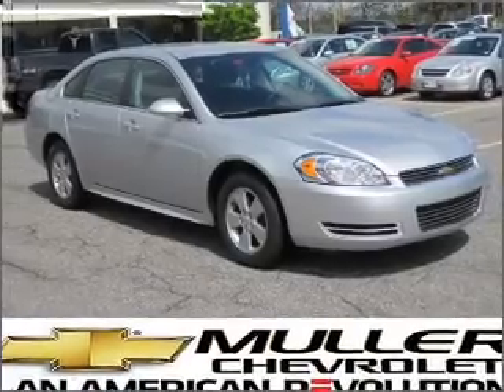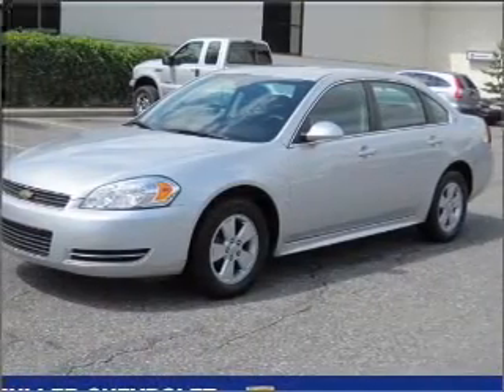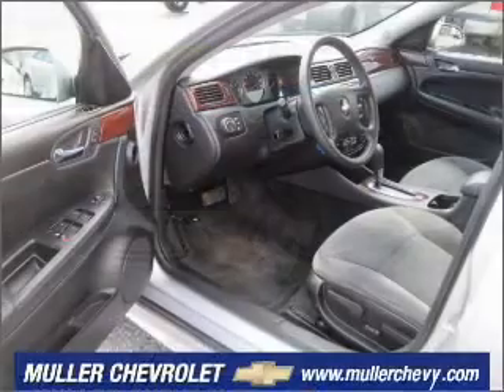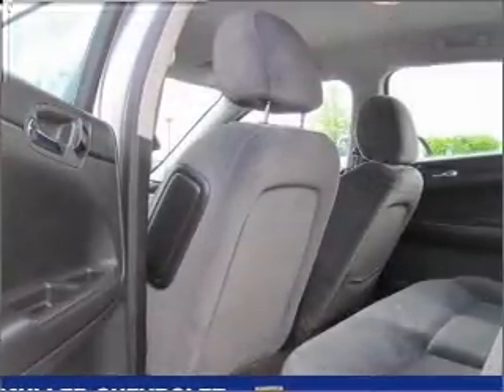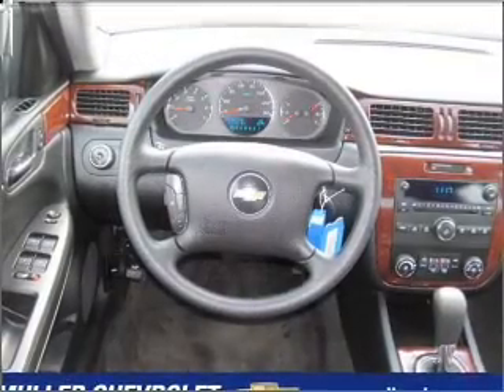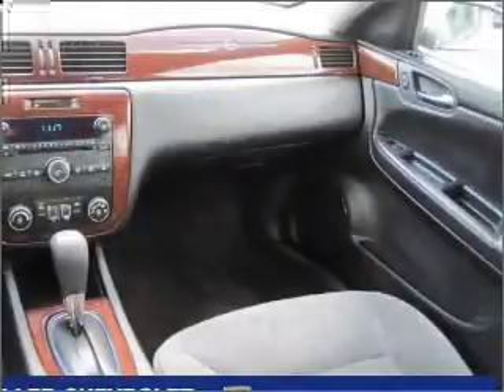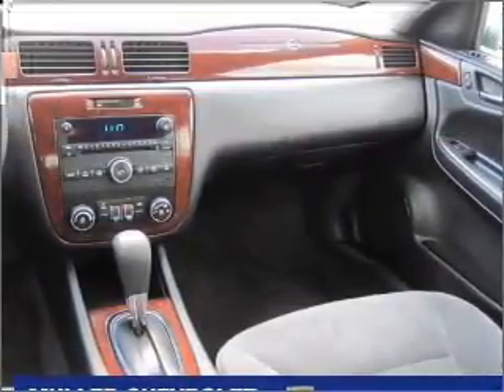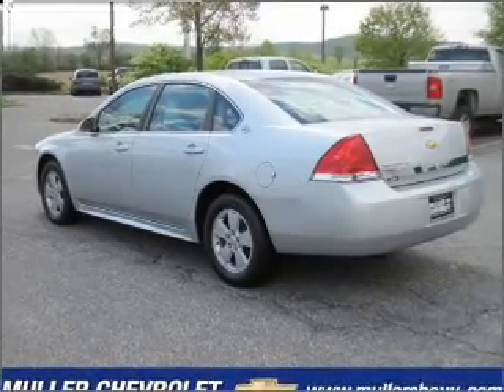2009 Chevrolet Impala - Stewartsville NJ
Year: 2009
Make: Chevrolet
Model: Impala
Engine: 3.5 liter 6 cylinder 12 valve
Transmission: 4-Speed Automatic
Exterior: Silver Ice Metallic
Miles: 42095